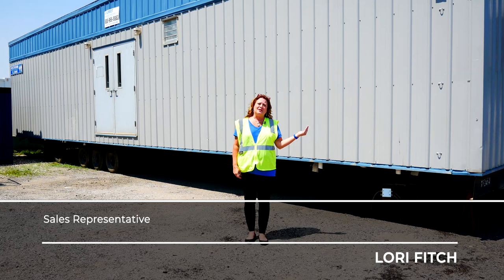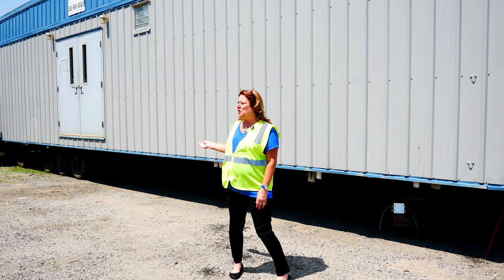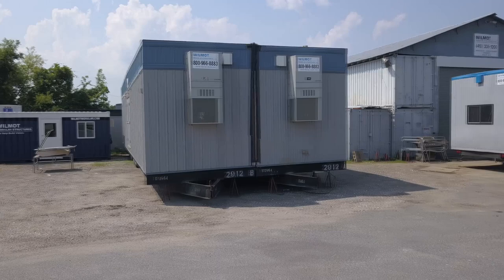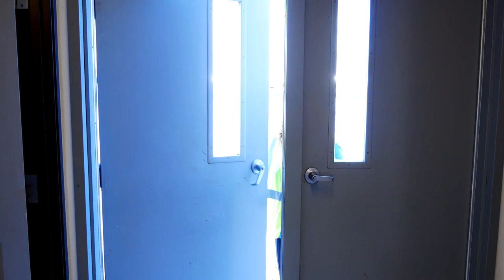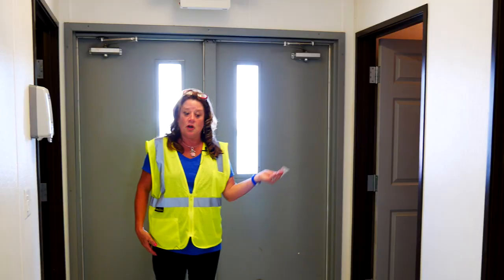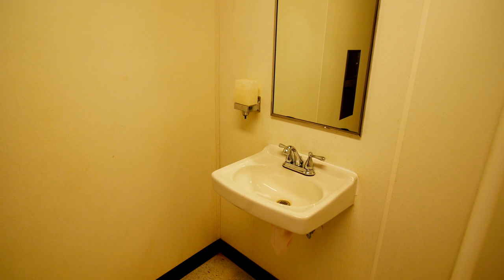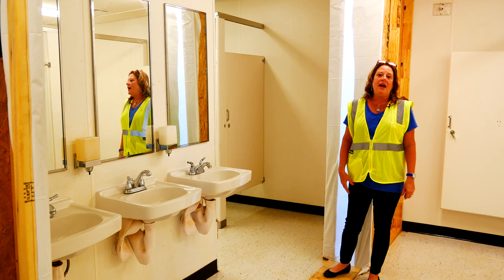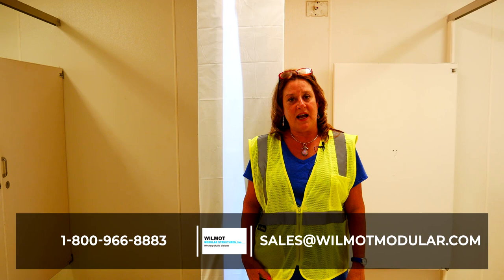Restroom Trailers Available at Wilmot Modular!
Wilmot Modular Structures has both standard and customizable restroom trailers for sale and lease.

Perfect For:

Large Construction Sites- both genders
Swing Space on Renovation Projects
Visiting Sports Teams
Choose from a variety of sizes

Features Include:

Private Showers
A/C & Heat
Lockers Available
Men & Women's Rooms